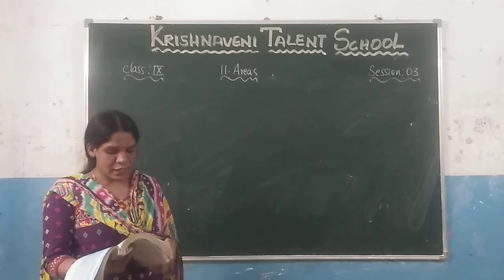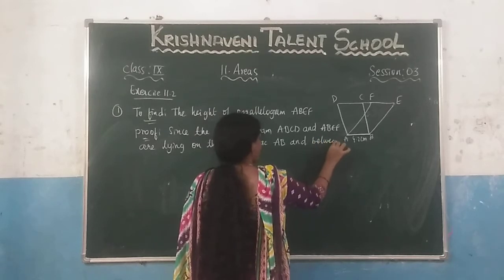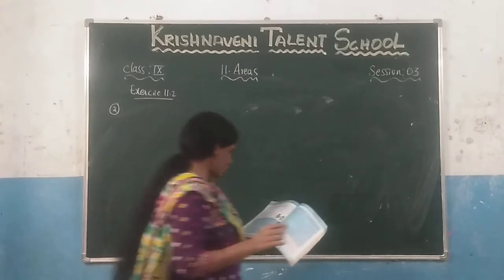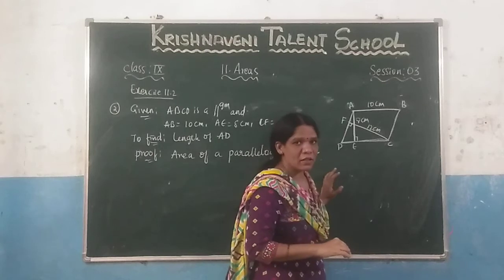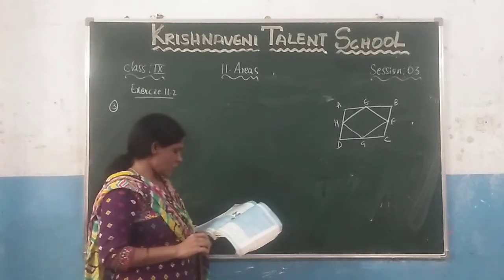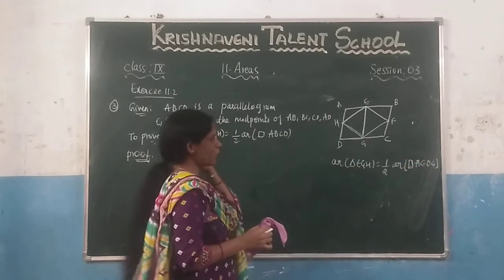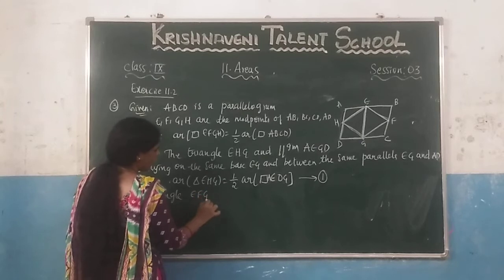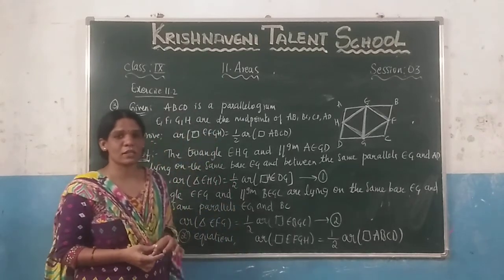Class 9 Areas session 03